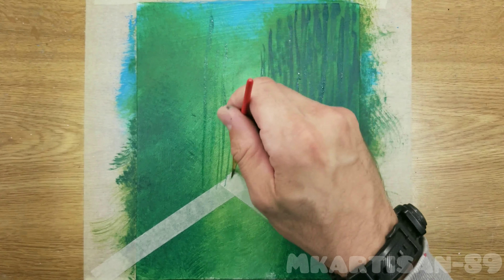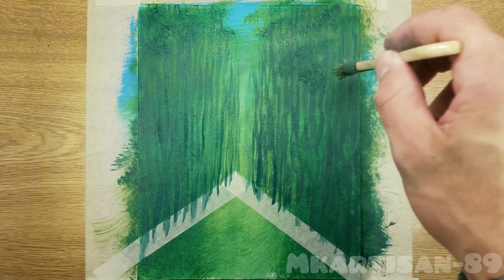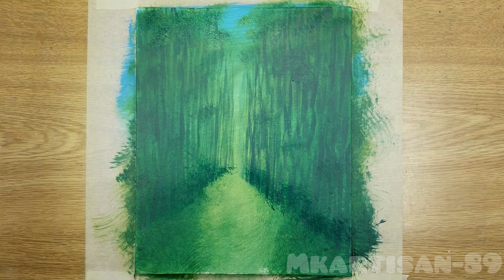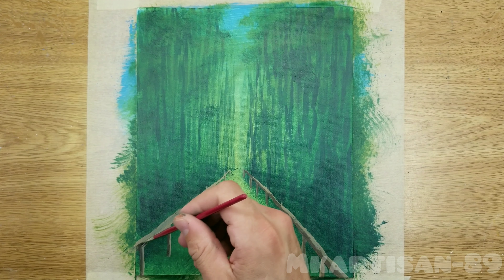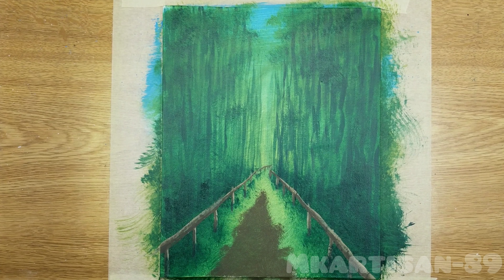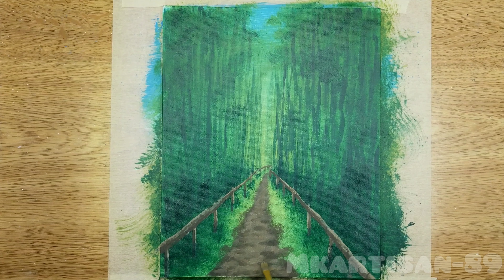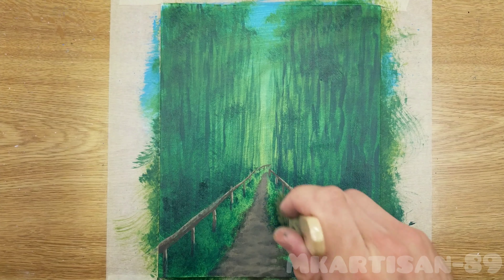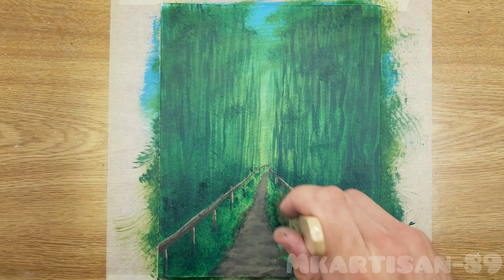Bamboo trail | Acrylic 10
So today I decided to paint a path through a Bamboo forest. Watch and enjoy!

As for my future paintings and art, well... I will always have a couple surprises in store for you all so keep an eye on the channel for future videos coming out soon!

Please watch and enjoy and maybe learn something!

Video Info:

Video created with YouCut Video Editor on my overly expensive cellular device.

All supplies were affordable and easy to acquire. We dont do super-expensive here as there is no need. You can paint like this as well. Just grab some supplies and start.

Supply info:

-All paints came from Walmart
-Assortment brushes from Michaels/Hobby Lobby and Walmart.
-Canvases came from Michaels and Walmart

My Links:
DeviantArt